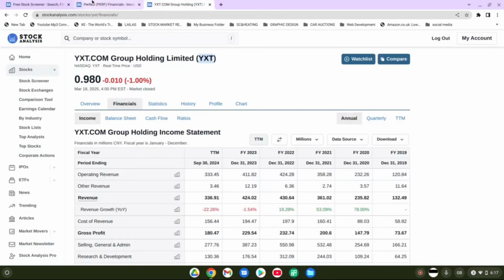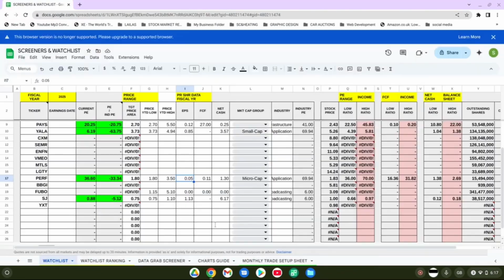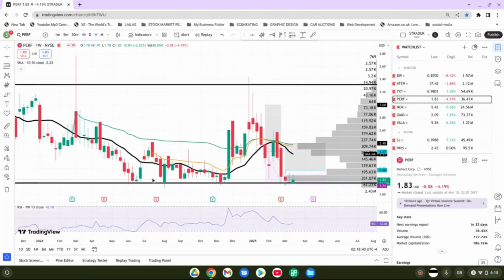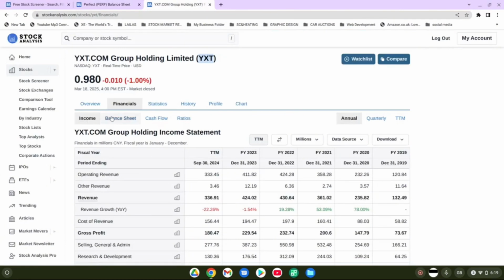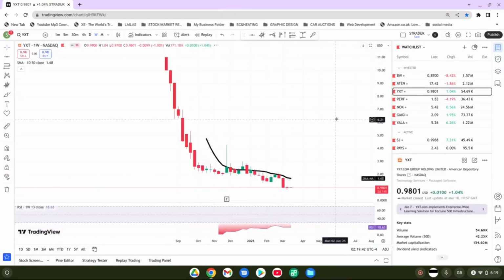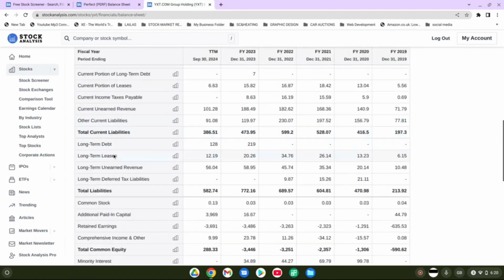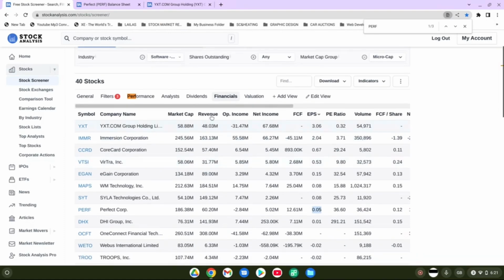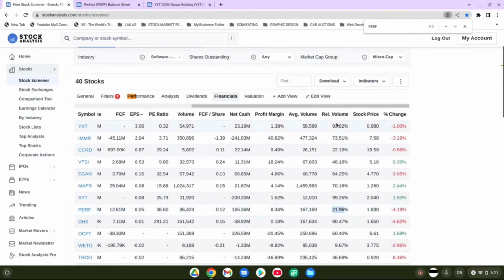Learn To Trade For Beginners - Live StockMarket Watchlist Alert 19/3/25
LEARN TO TRADE FOR BEGINNERS.

Live stockmarket ALERT WATCHLIST YXT March 2025